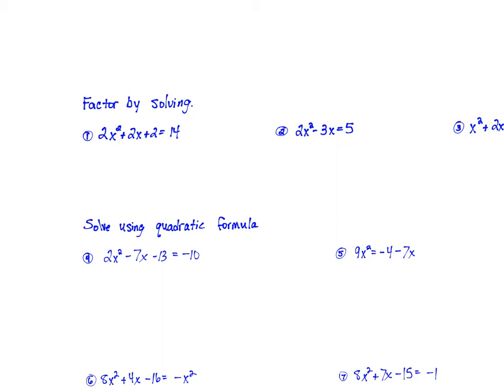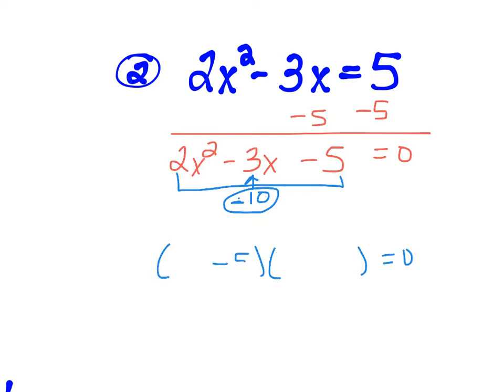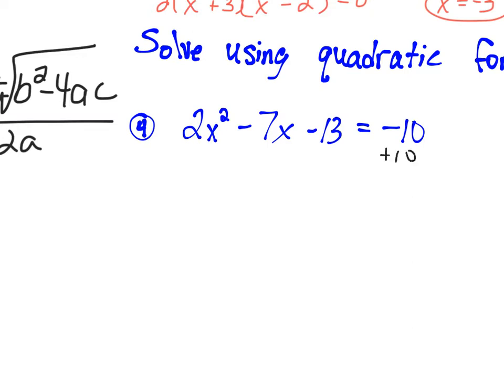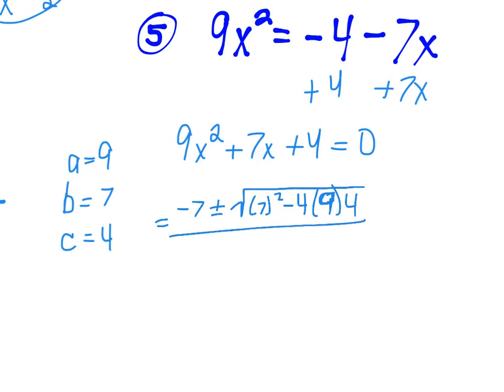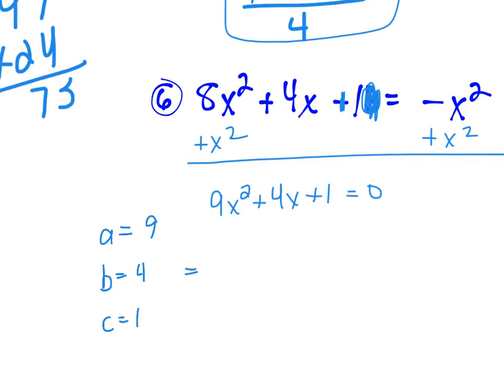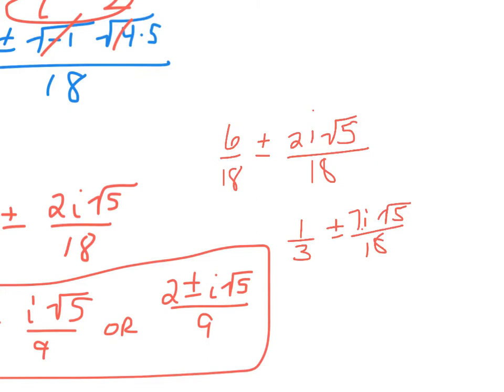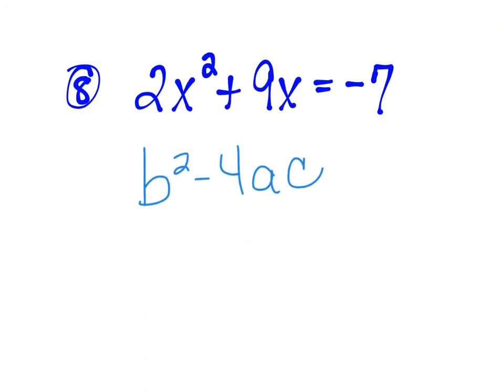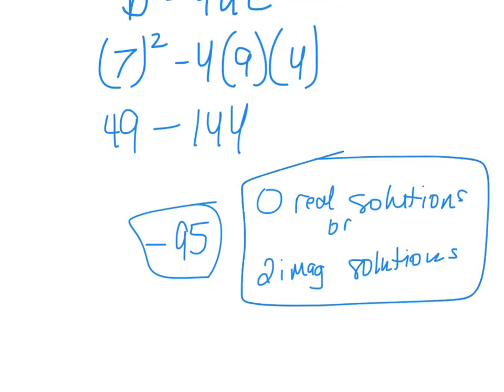10.3 CAT 1.3 Quiz Review